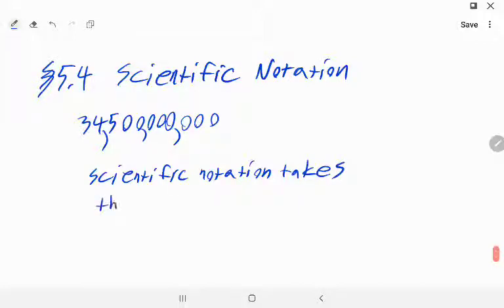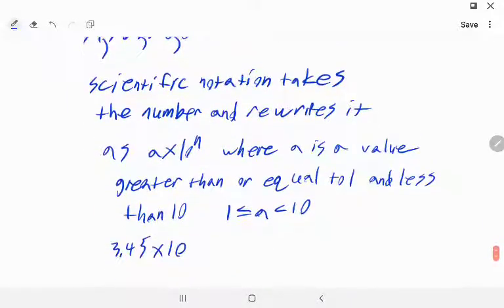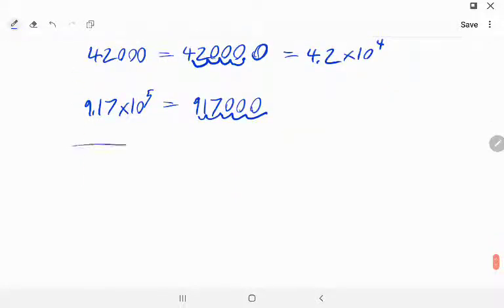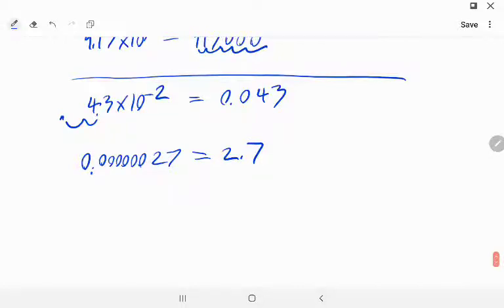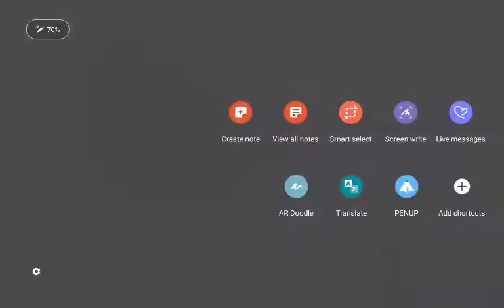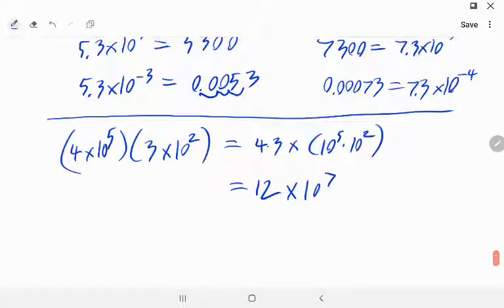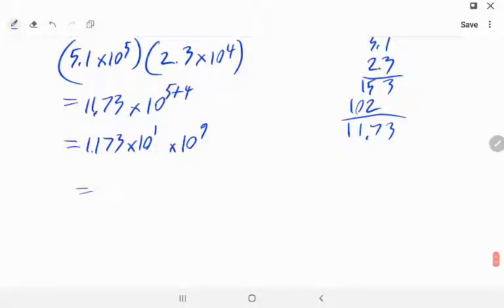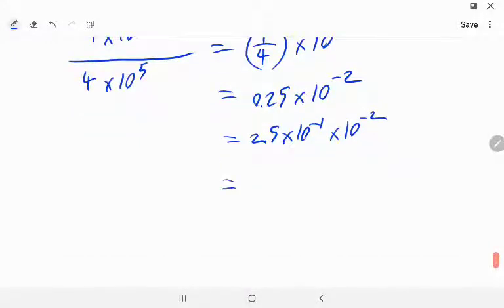Matgen 110 Section 5 4